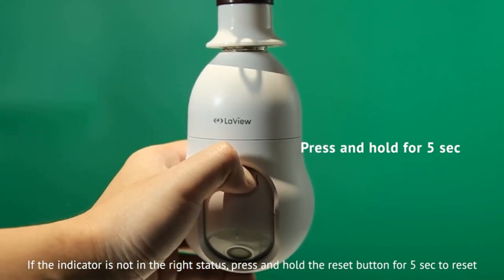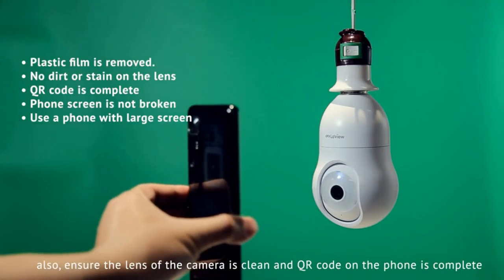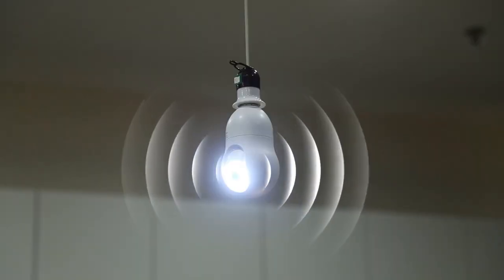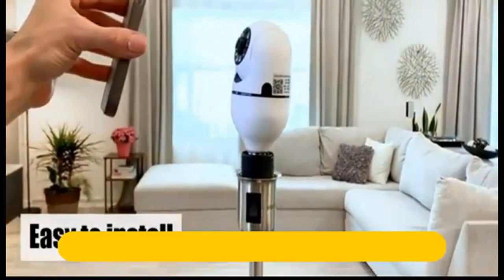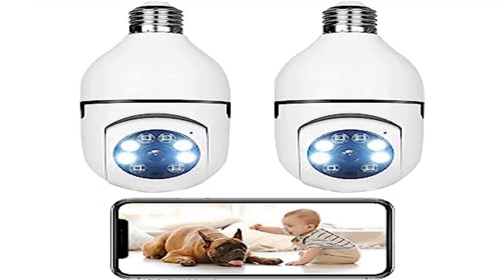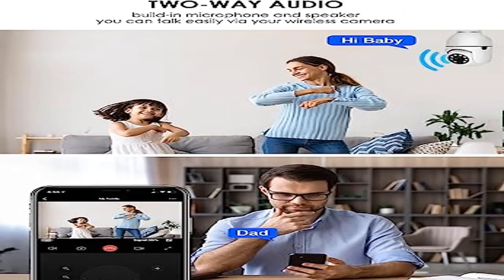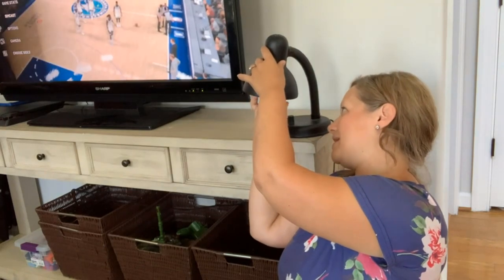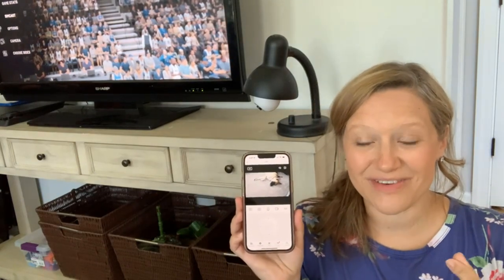Best Bulb Security Camera 2023? Top 5 Best Bulb Security Camera review.[Buying Guide]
Best Bulb Security Camera 2023? Top 5 Best Bulb Security Camera review.
~ Product Link ~
1]Product name -LaView 4MP Bulb Security Camera 2.4GHz,360° 2K Security Cameras
us prices
2]Product name -LaView 4MP Bulb Security Camera 2.4GHz,
us prices
3]Product name -3MP Light Bulb Security Camera 360 Degree Wifi Outdoor
us prices
4]Product name -Camcamp Light Bulb Security Camera,
us prices
5]Product name -EVERSECU 1080P 2.0MP Wireless Light Bulb PTZ Security Camera
us prices

best bulb security camera,
light bulb camera,
light bulb camera wifi outdoor,
light bulb security camera,
bulb camera,
security camera,
best light bulb security cameras for outdoor,
surveillance camera,
light bulb security camera review,
wireless cameras for home security,